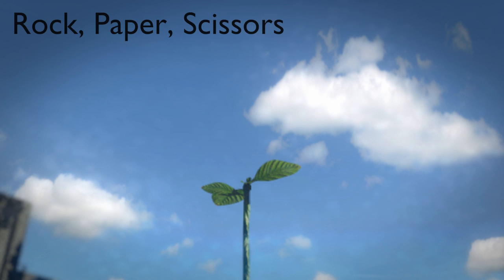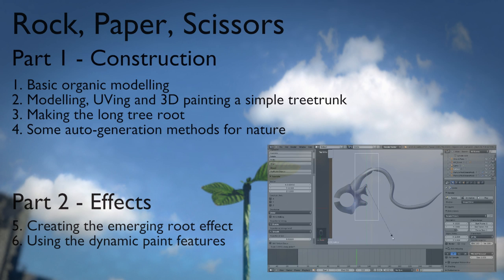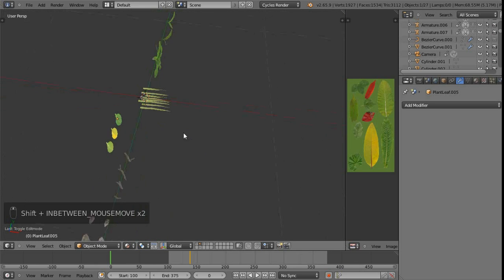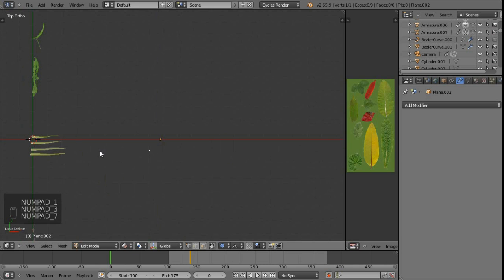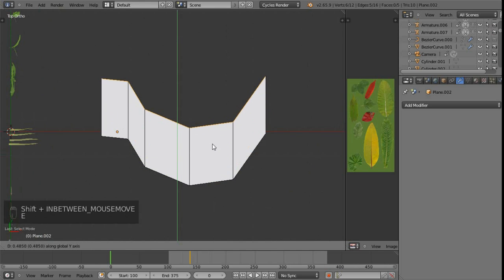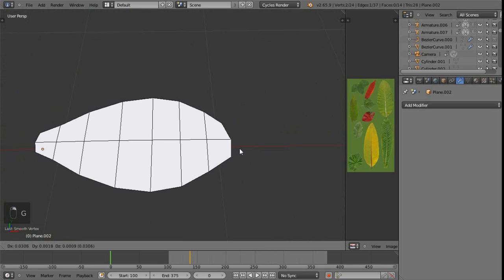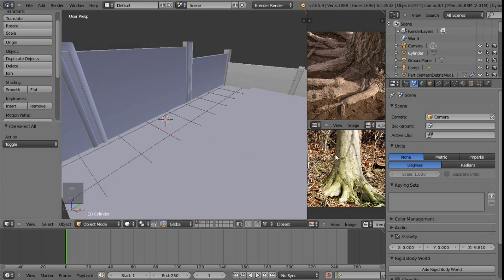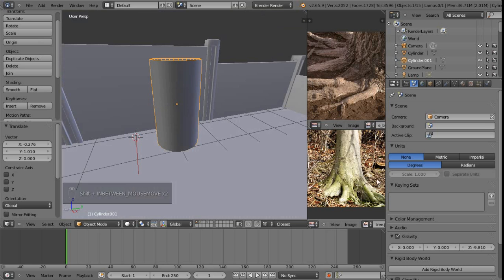Rock, Paper, Scissors - Blender Overview Tutorial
A little animation short created in Blender using Cycles for the CGMasters competition. The original tutorial project was going to run WAAAAY too long. This is an attempt to just show some of the methods used to create the idea while keeping the tutorial at a manageable length.

Orchestral audio created with the free symphony sample set on reaper using linuxsampler

Thanks to Satoration for the bongo's!